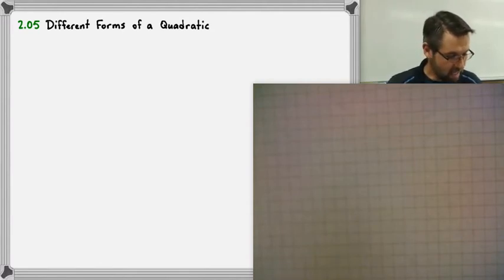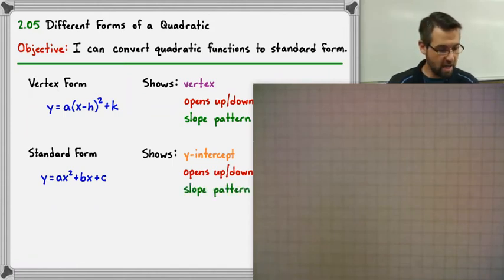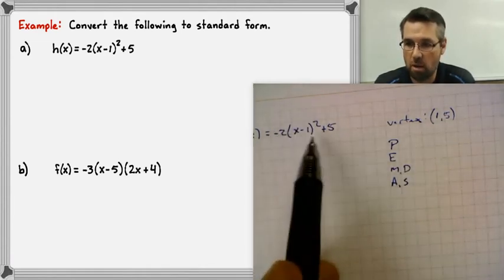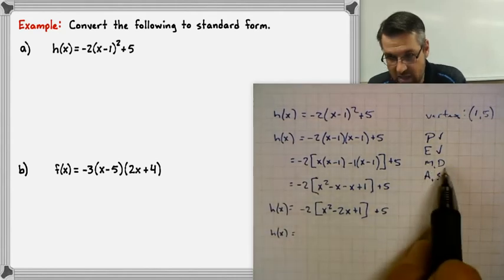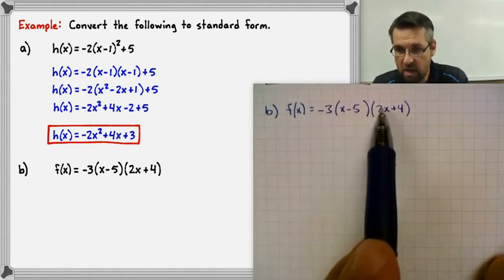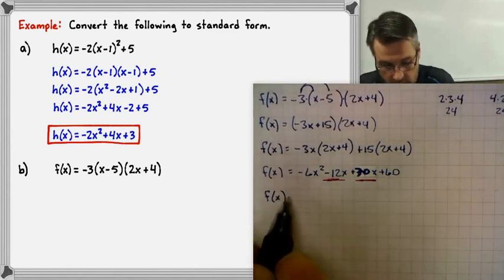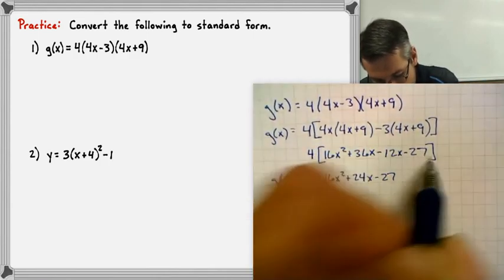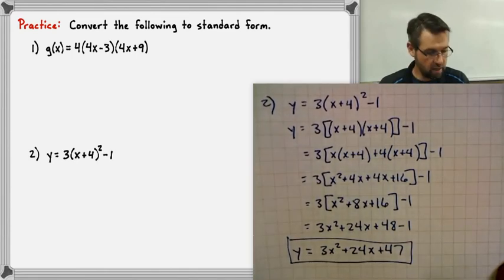2.05 Different Forms of a Quadratic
Here we talk about the different forms of a quadratic function and how to convert these forms to standard form.